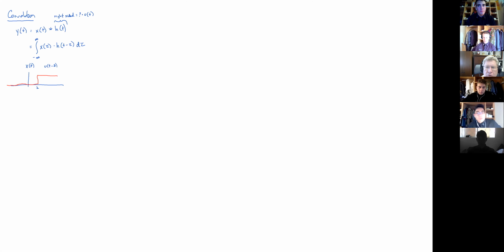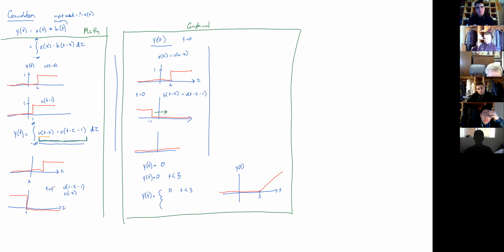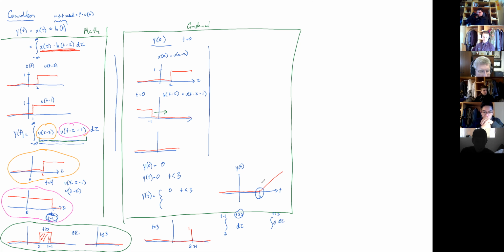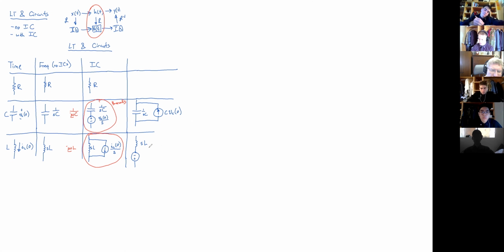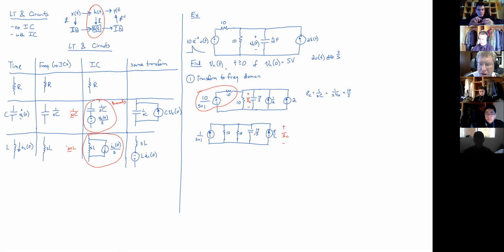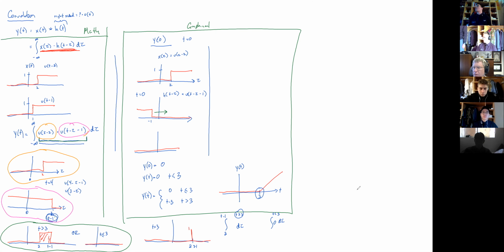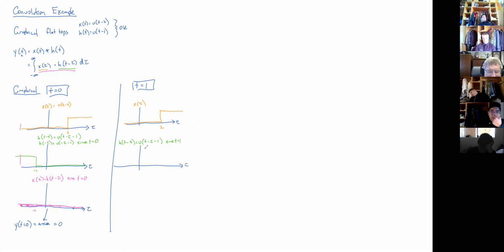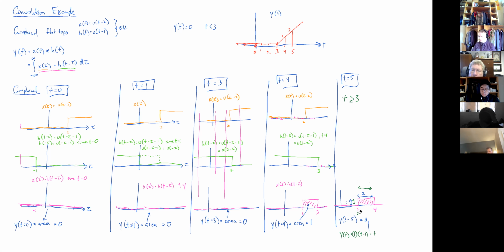EE230 - 05 raw video of Laplace Analysis of Circuits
00:00  Q&A that will be replaced with example at 54:45
26:28  Introduction
35:30  Example of Laplace Circuit Analysis
54:45  Example of Graphical Convolution